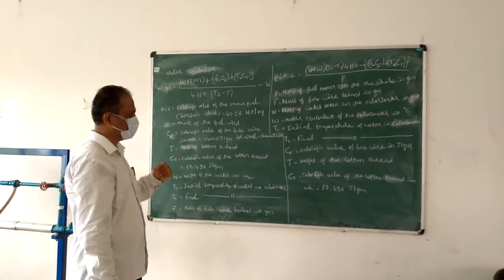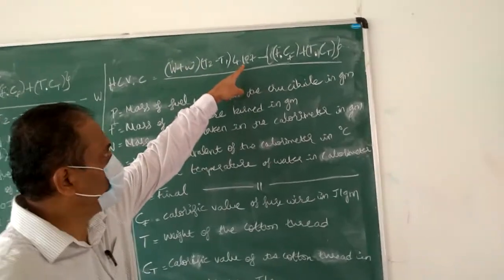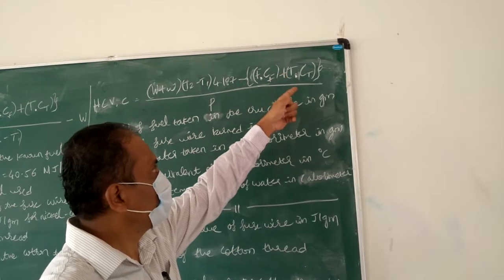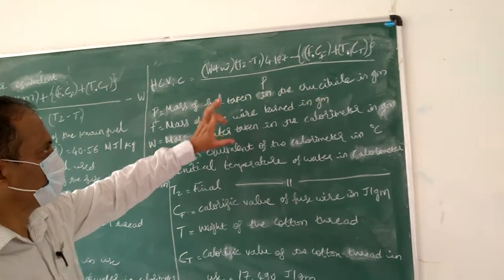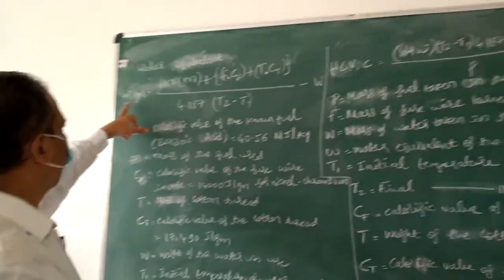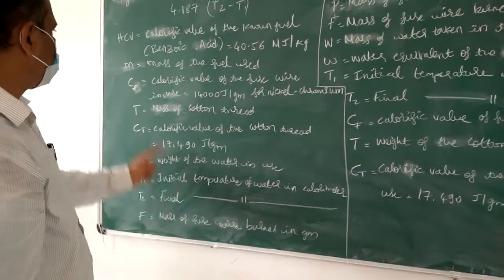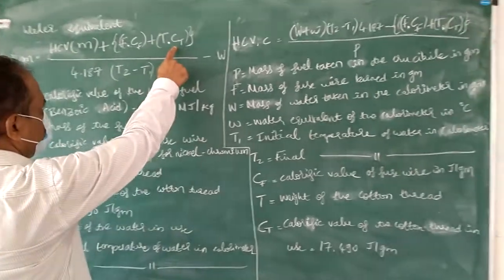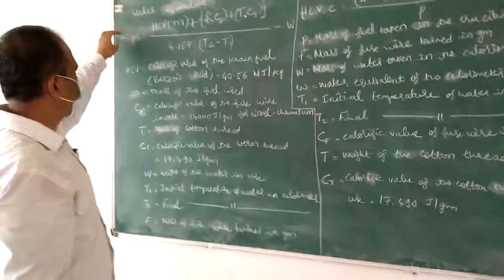Bomb Calorimeter: Determination of heating value of solid and liquid fuels